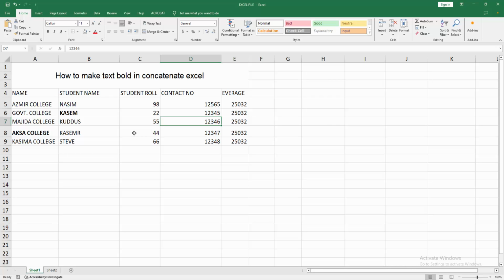How to make text bold in concatenate excel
Assalamu Walaikum,
In this video I will show you, How to make text bold in concatenate excel.  Let's get started.